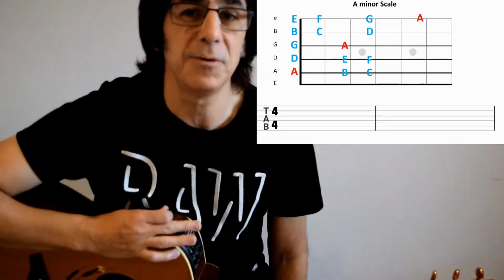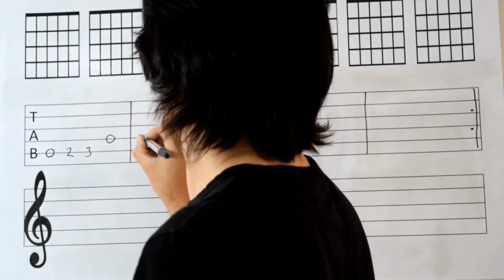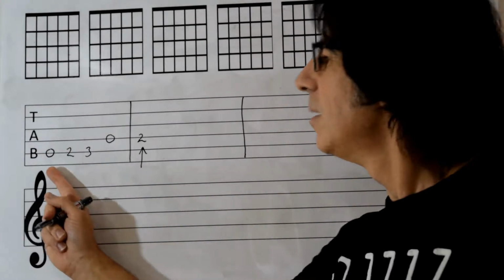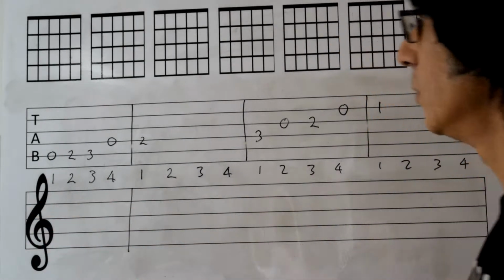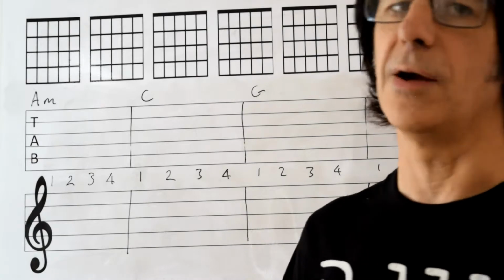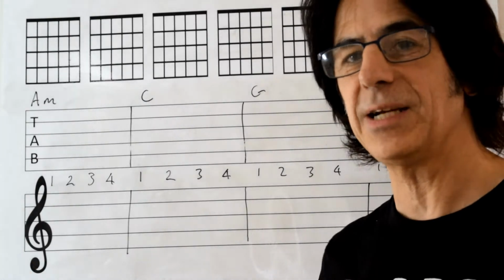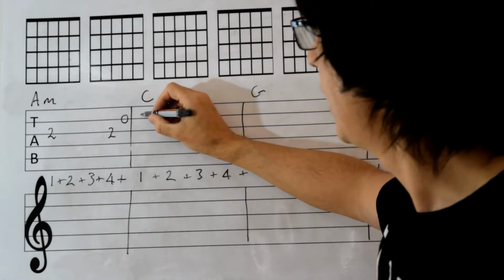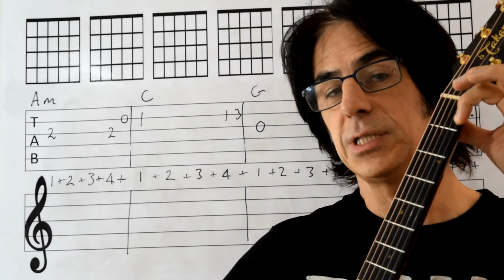Songwriting from Scales 3 Melody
This is a companion lesson to the G4 Guitar Method Online lesson series. It's meant to be for students who have reached G4 senior level 2 (or equivalent) or higher, though others might find it useful. It's intended to show how an understanding of scales can help with songwriting.
I recommend several viewings of this video and plenty of uses of the pause button to get the best from it!